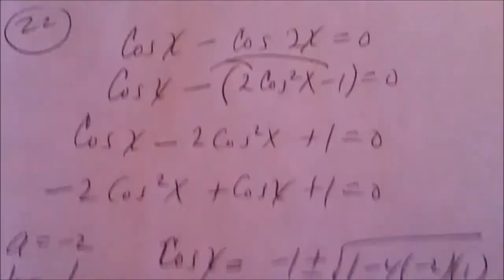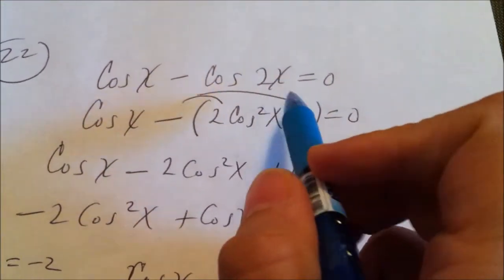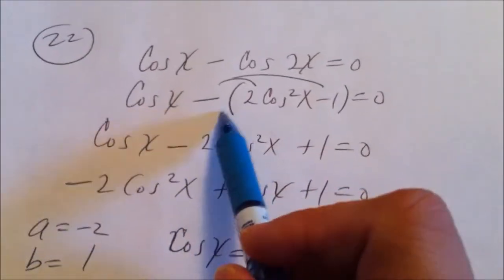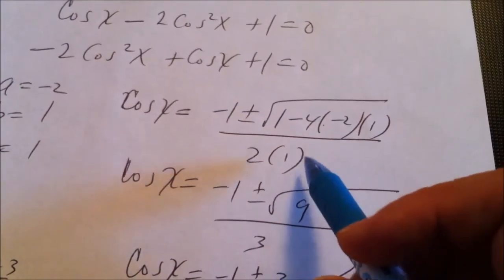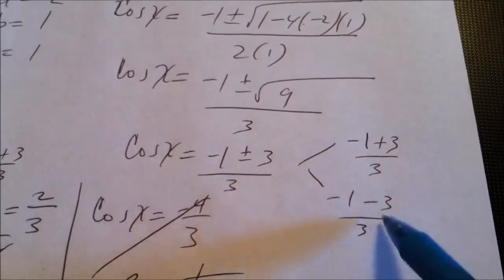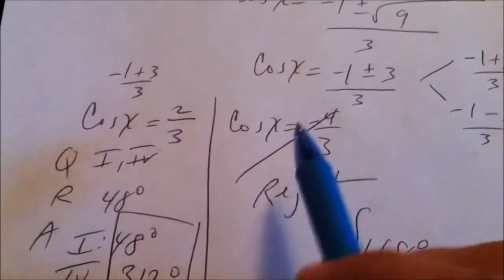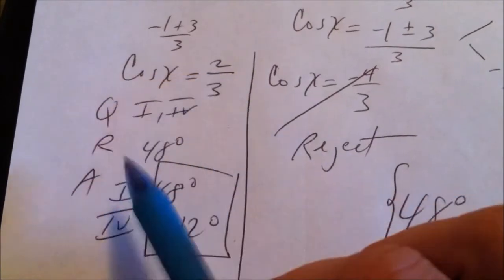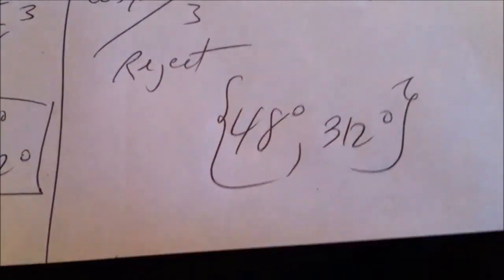Topic 6 # 22 Solving Trig Equations with Double Angle Sub